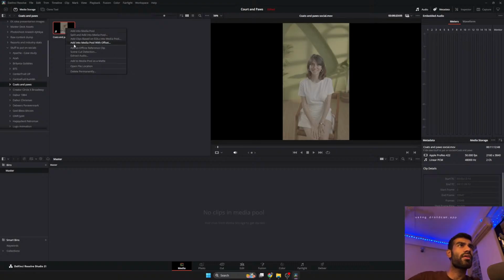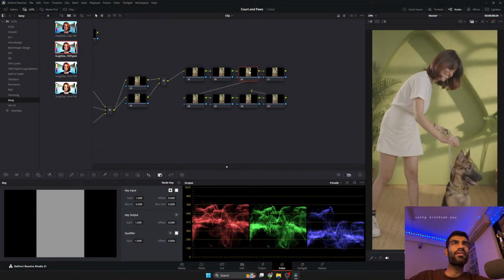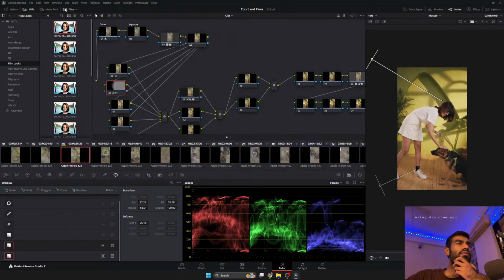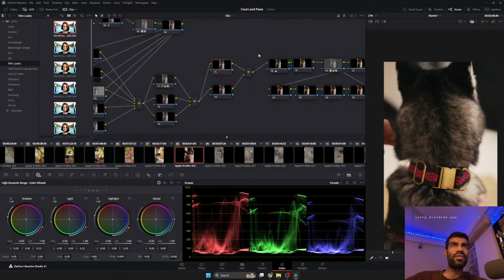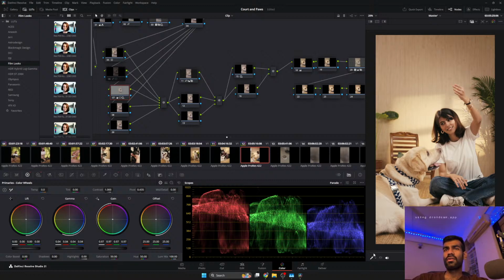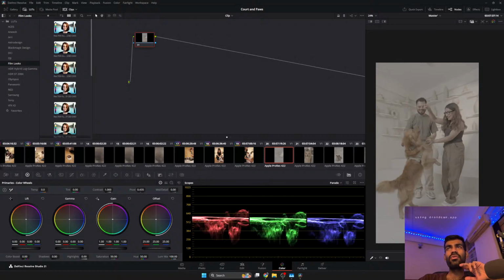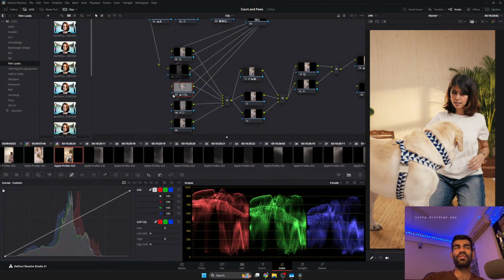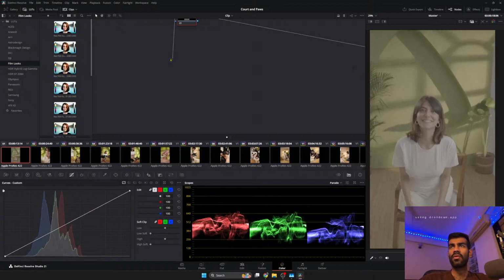Maybe Color Grading on Resolve Studio 21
Usually I don't color grade on camera but today is July 22nd